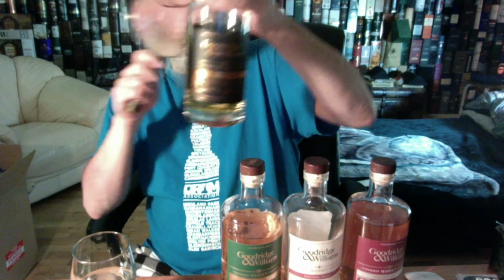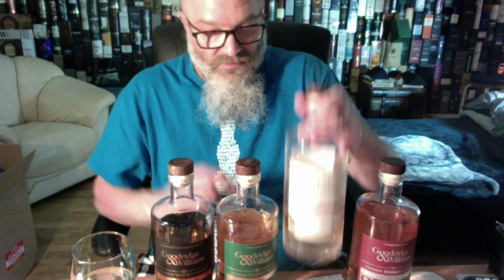Goodridge & Williams High Rye Grains Canadian Whisky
A very interesting blend of rye and winter wheat whisky. It takes the best of both and puts them together in one bottle...